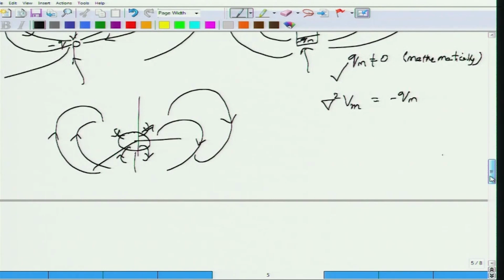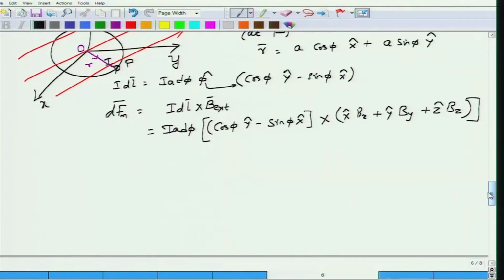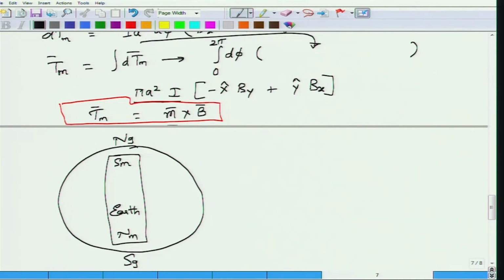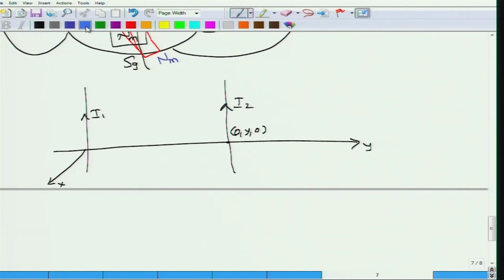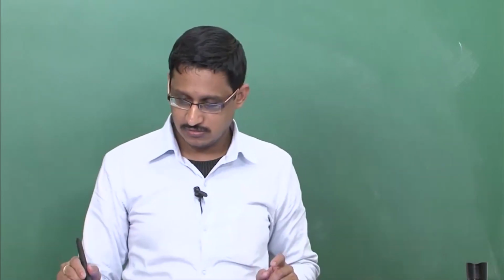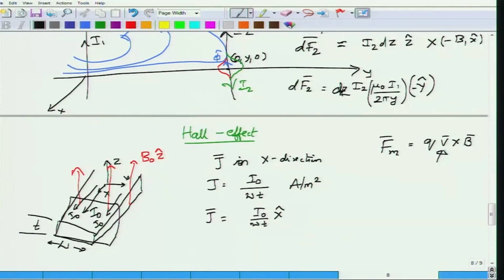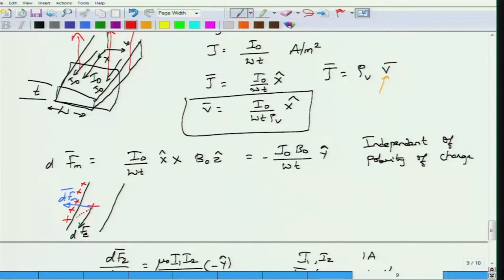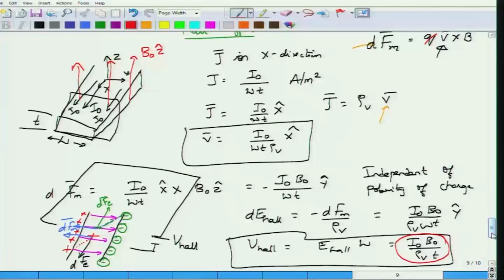Magnetic force ,torque & dipole(continued)